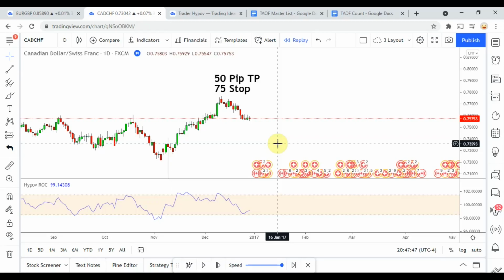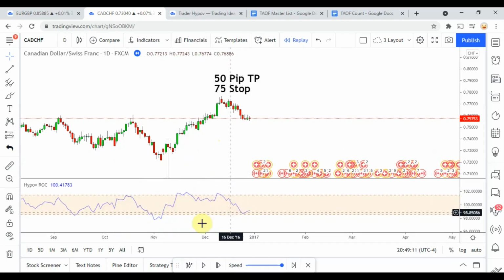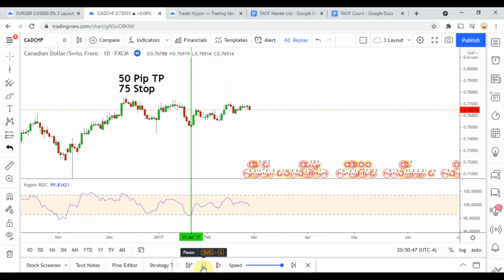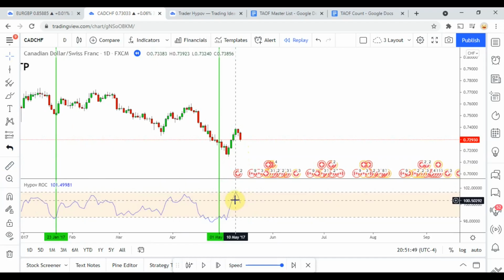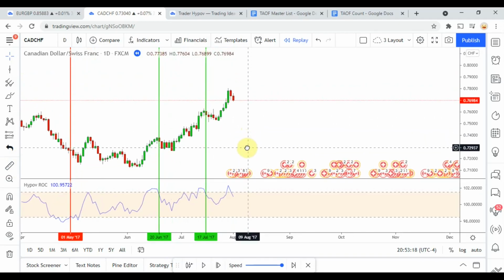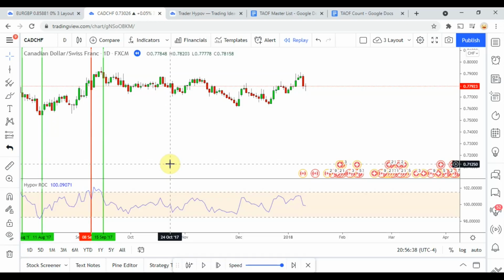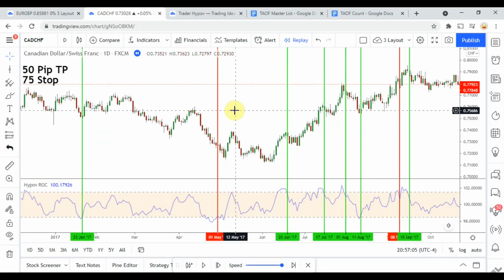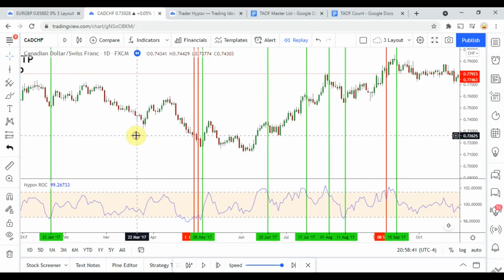Tradingview Best Indicators Free | Hypov ROC Indicator Testing